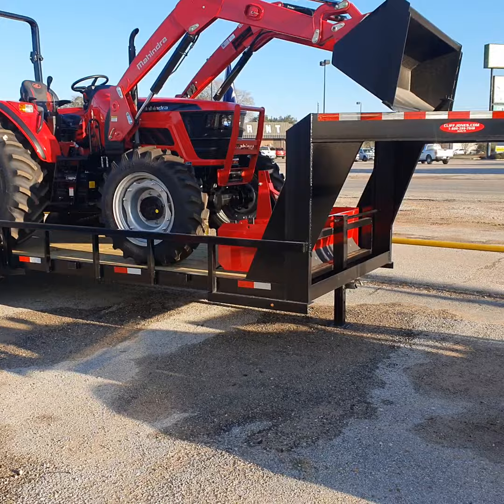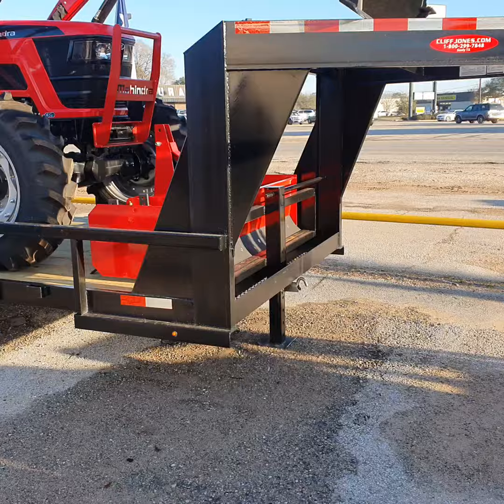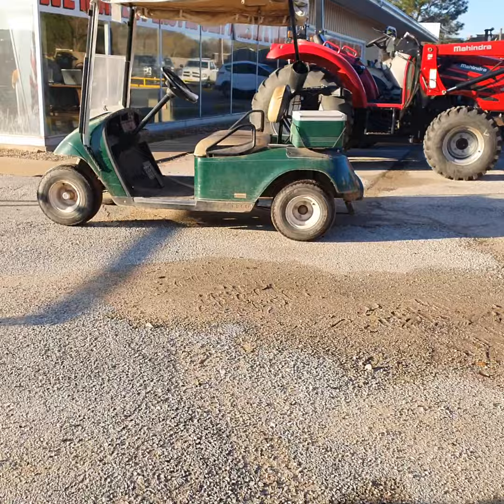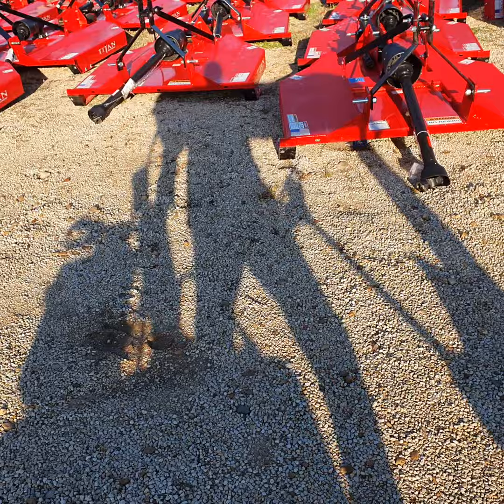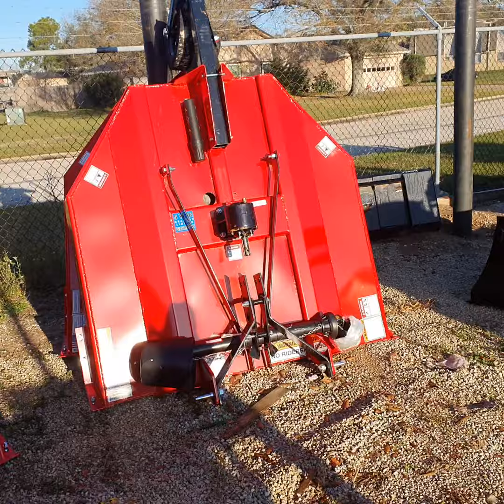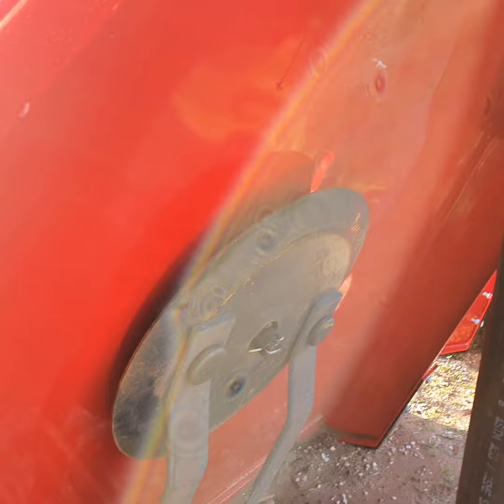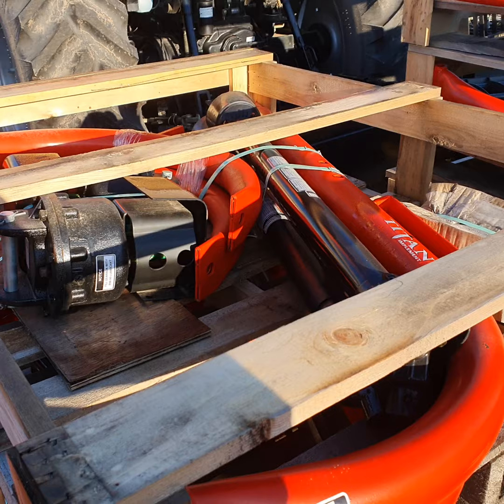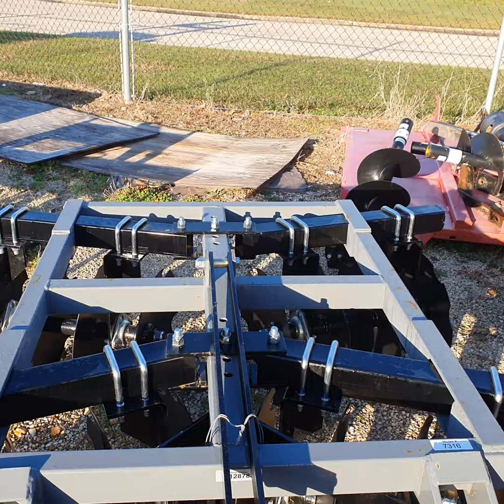Creating a package for a customer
I am creating a package for a customer here is a video showing him all the implements that he is asking for hes asking for.  The Mahindra 1626 HST 5' cutter 5' Box blade, 16x18  disc, post hole digger with a 9" auger and a 82 x 20' gooseneck trailer.